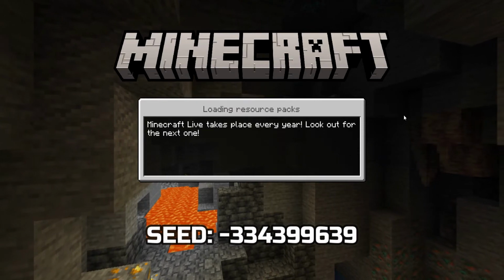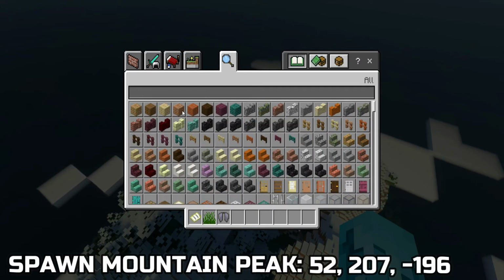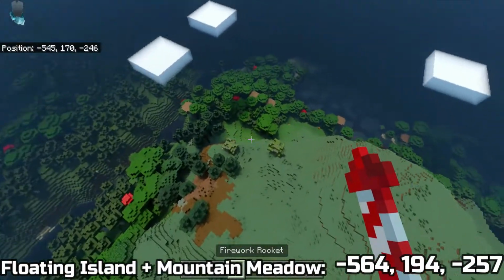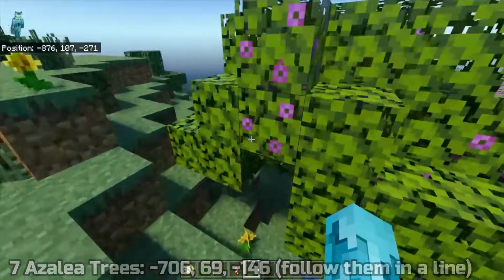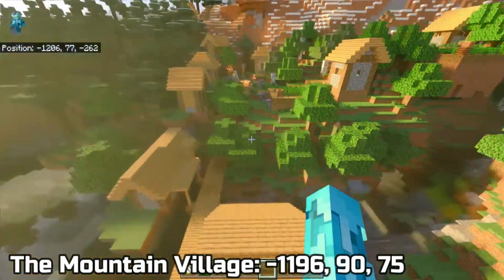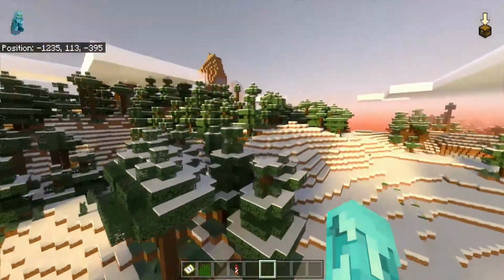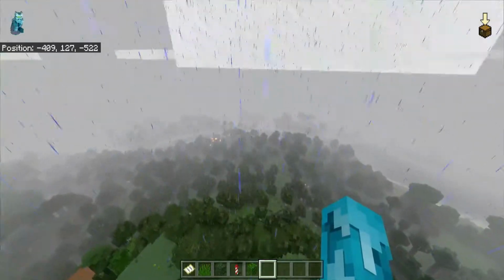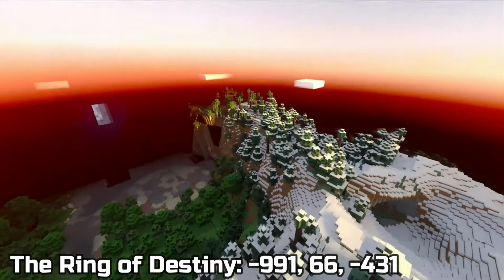The BEST 1.18 Mountains Seed | Minecraft Bedrock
UPDATE: NEW MINECRAFT WORLD GENERATON HAS CHANGED THIS SEED ONCE AGAIN. TO SEE THIS DOWNLOAD THIS WORLD FILE

Swag, this has been in the works for a decent while, and was set to release on Sunday, but I put out an extremely high-quality video instead lmao. Ye this only works in 1.18 so thats a thing

let's hope this doesn't flop too terribly lol, I hate it when the algorithm slaughters my MC videos :(

Ok many people do this so I'd thought I'd try it out prepare for gibberish
In this video I do a ,minecraft bedrock mountain seed, which is a great, 1.18 bedrock seed,1.18 bedrock,and I'd have to say it's one of the,best minecraft bedrock seed,s out there, its simply an awesome,minecraft 1.18 seed, and would 100% recommend it to anyone who's wanting to do a,1.18 let's play, or a 1.18 seed walkthrough,and if anyone knows how, I'd like to show it to,Ibxtoycat,for his,Ibxtoycat Seed Sunday,since I think people could really benefit from knows this exists,i watched his,10 best 1.18 seeds,video and no mountains of this scale were in it :(,so I made my own,minecraft bedrock 1.18 seed,since,minecraft bedrock mountains,are on crack,this is just a great,minecraft mountain seed,in general,going to try this out on,Java 1.18,since I know they've been working on new,Java snapshots,and I think seeds are pretty much equal across both platforms now so idk. I'll update this description if necessary:)

Ok gibberish over :)